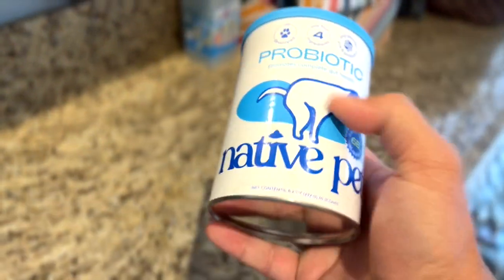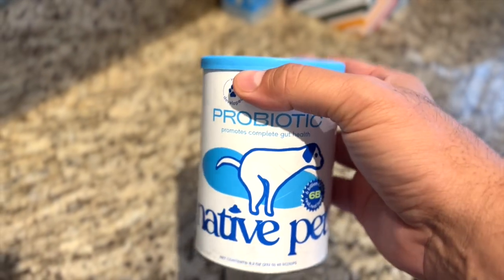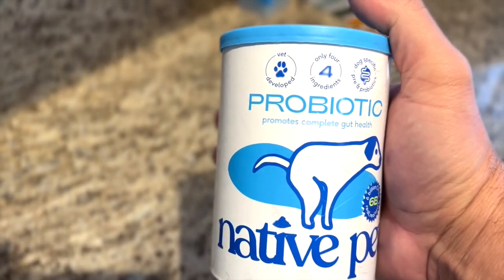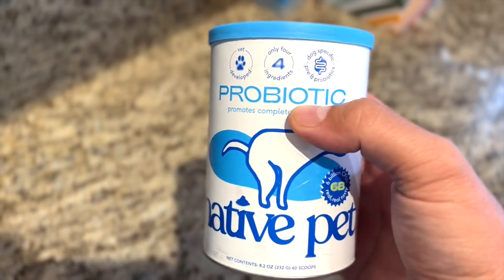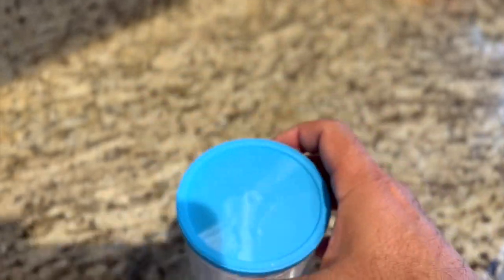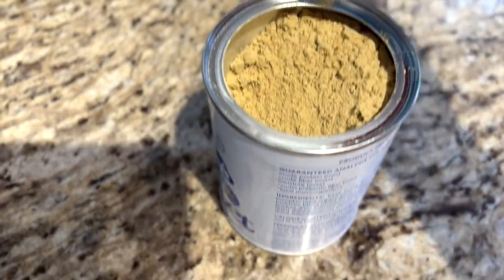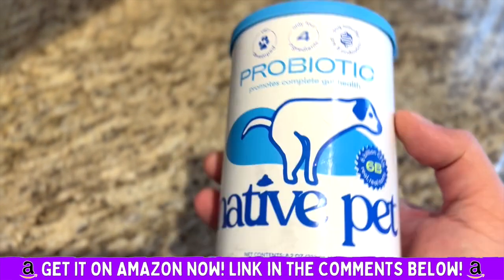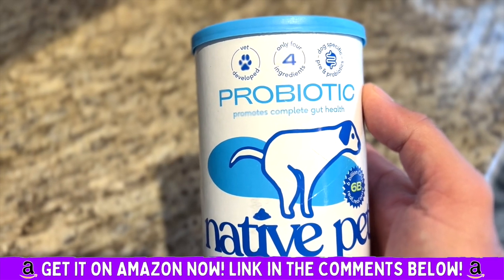Native Pet Probiotics for Dogs, Vet Created Dog Probiotics Powder (Full Review)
Native Pet Probiotics for Dogs - Vet Created Dog Probiotics Powder – Dog Digestive Support with Dog Probiotics and Digestive Enzymes – Supports Gut Health for Dogs – Probiotics Dogs Love! 16.4 oz (Full Review)